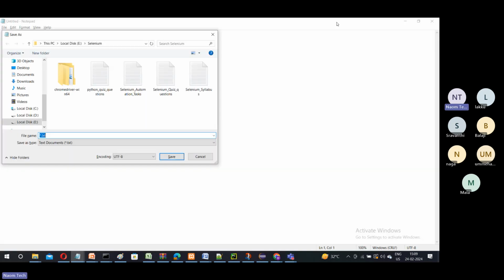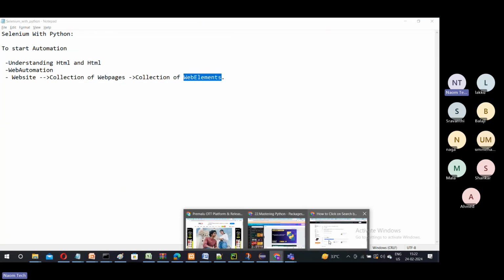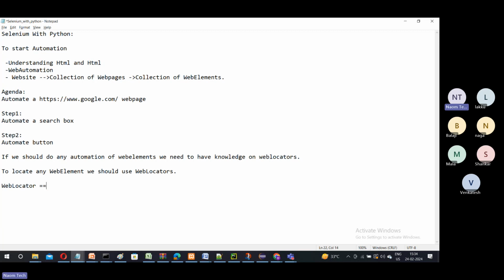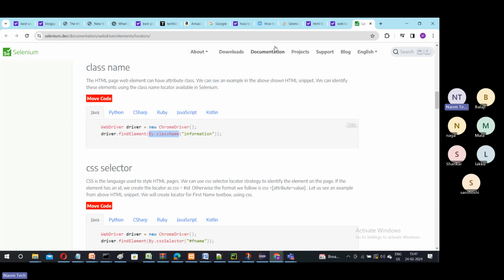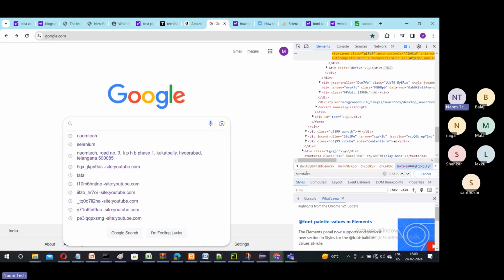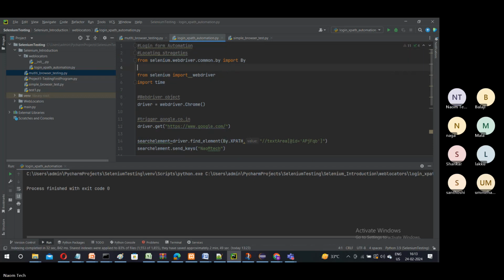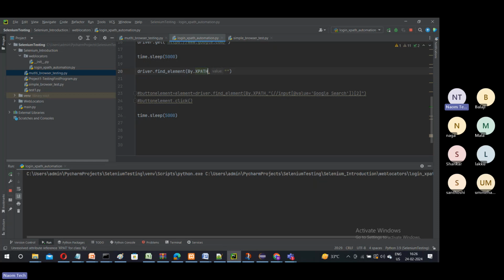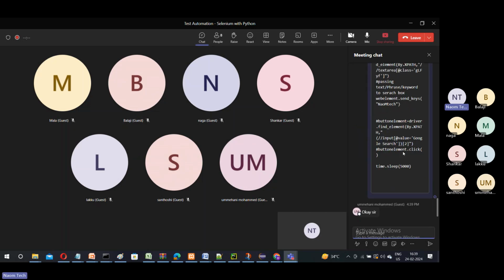2.SeleniumWithPython | Understading WebPage | WebElements | WebLocators and Strategies